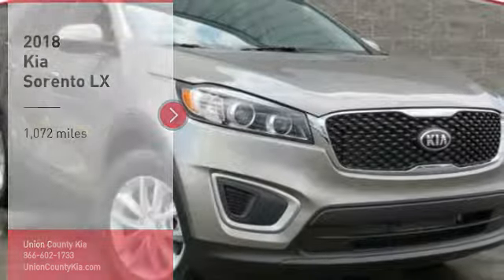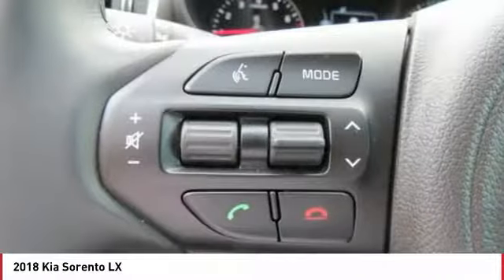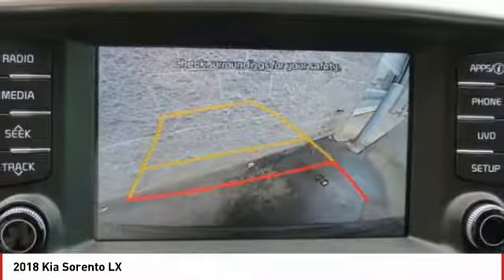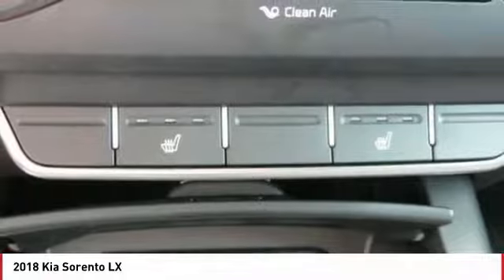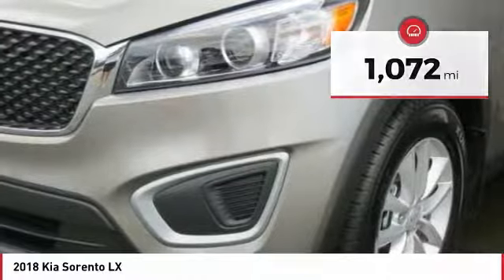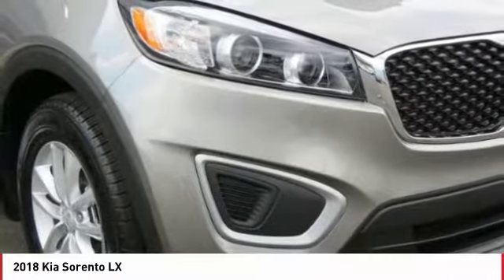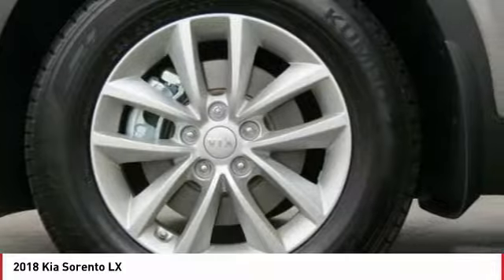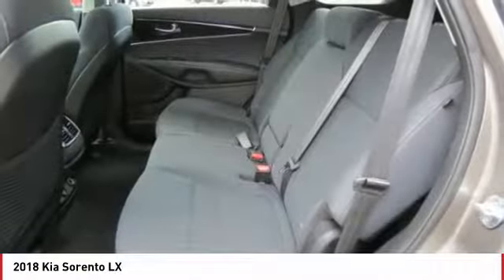2018 Kia Sorento Monroe NC 87101X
2018 Kia Sorento LX

Pick up this Titanium Silver 2018 Kia Sorento, available today at Union County Kia. This could be the one you've been searching for.